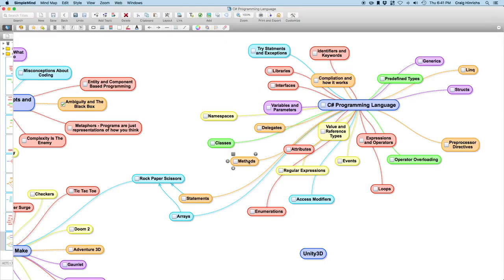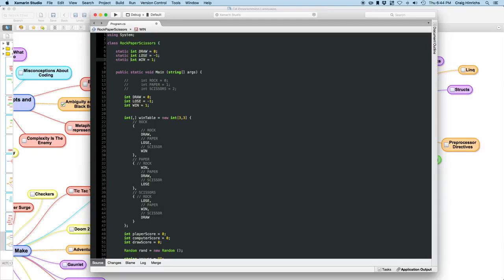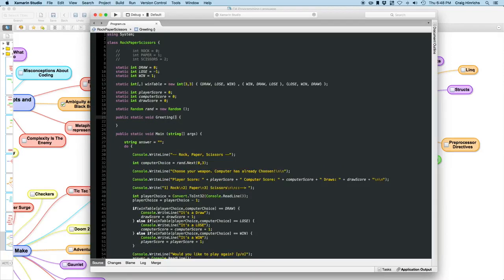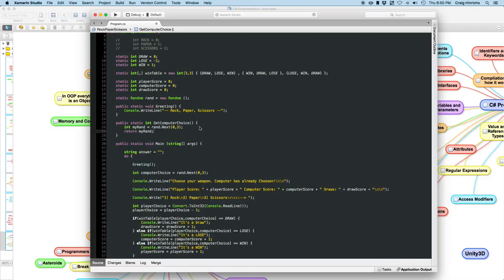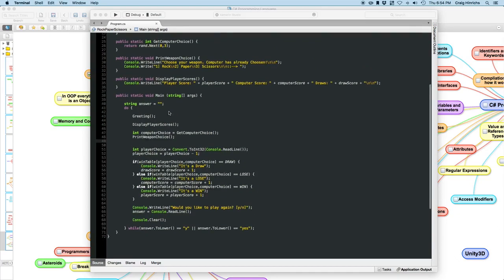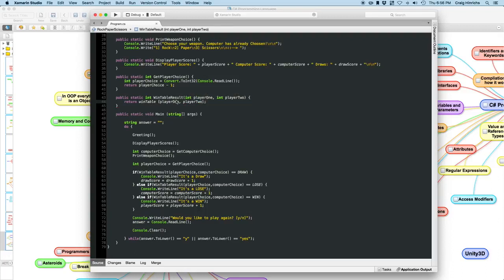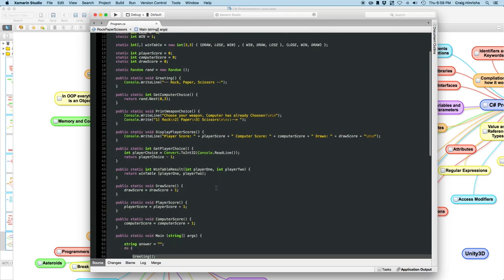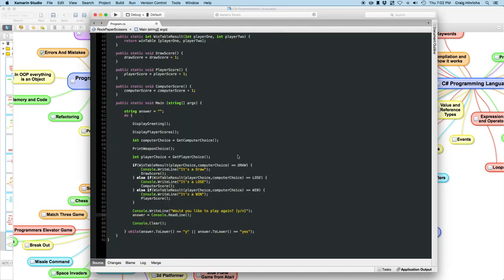Unity and C# Tutorial 5 Methods